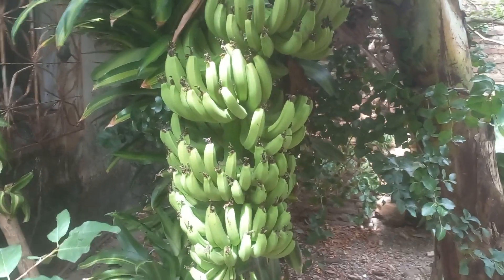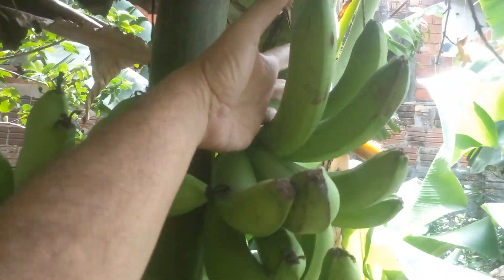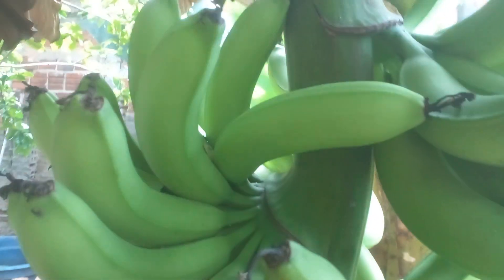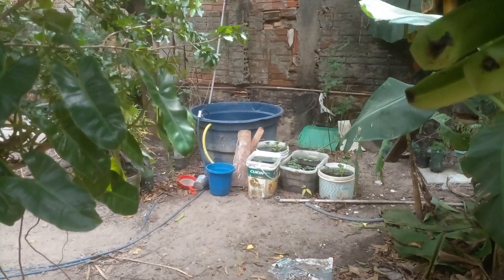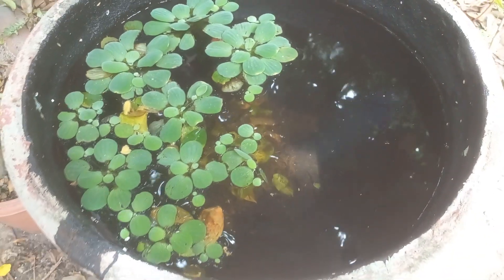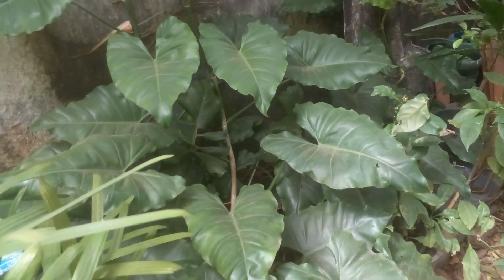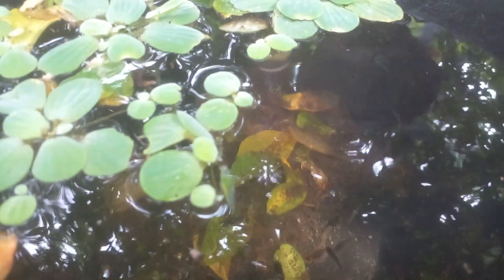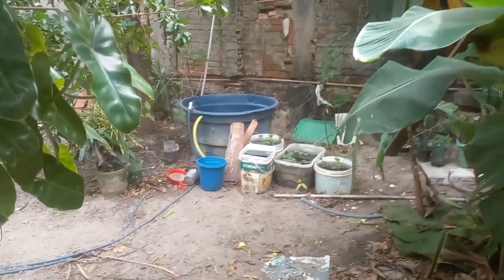Pequena plantação no quintal mesmo!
Quem tiver um quintal pod muito bem fazeruma plantaçãozinha. É muito gratificante ver os frutos.